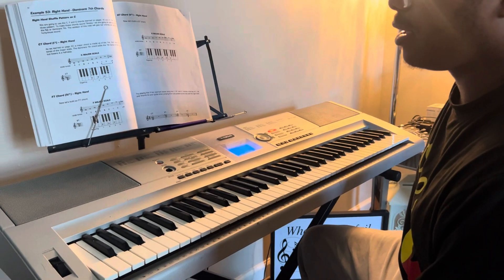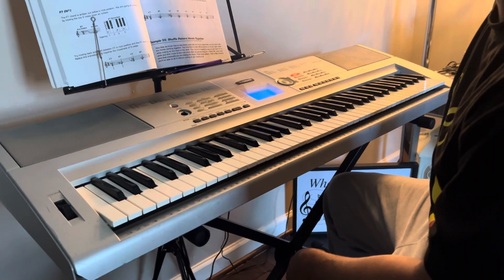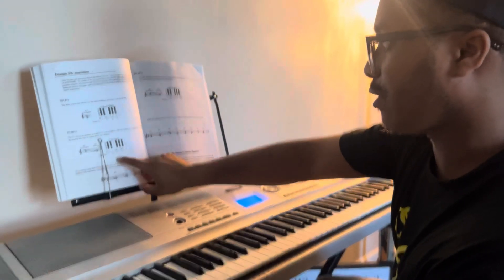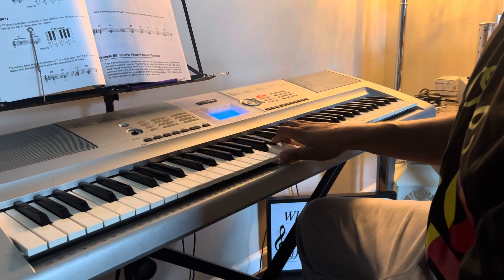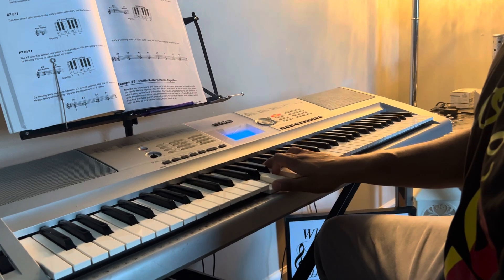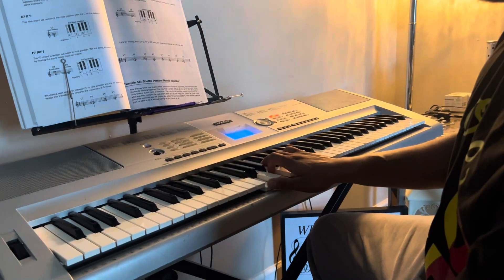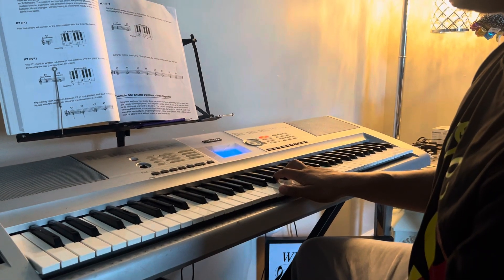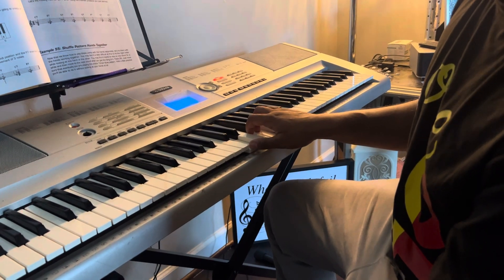Tj Edwardz teaches Inversions & Dominant 7 chords (p51 keyboard complete) - your best voice academy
Tj Edwardz teaches Inversions (p51 keyboard complete)